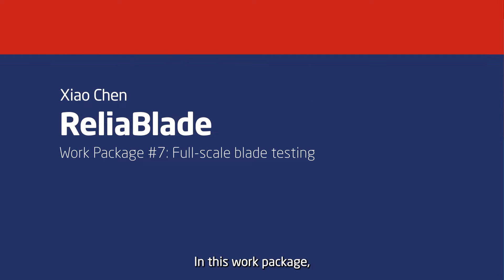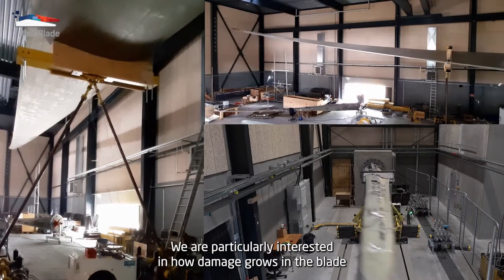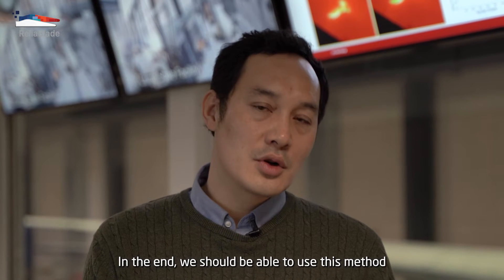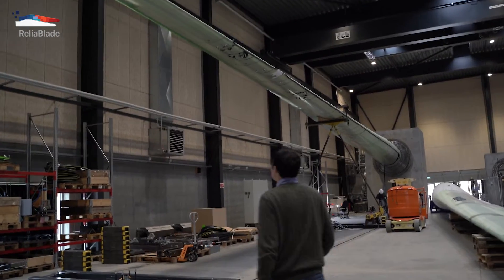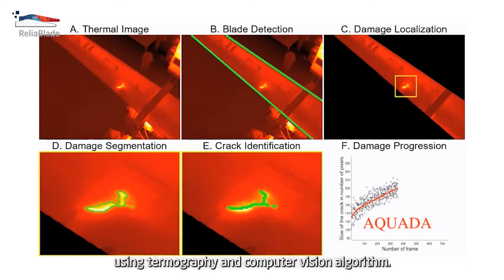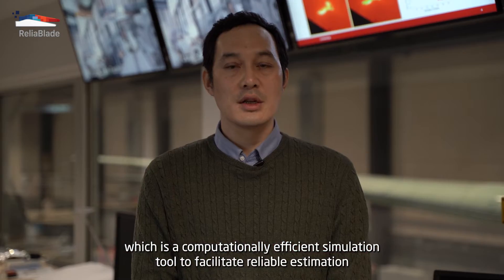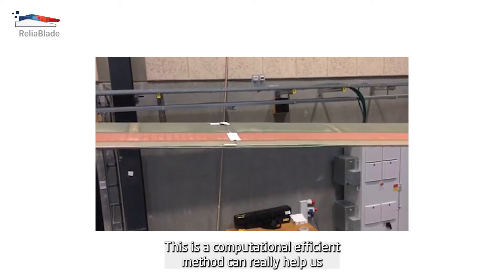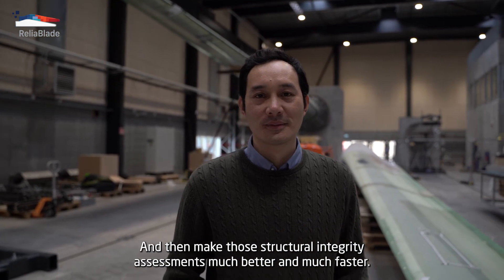Reliablade: Full-scale blade testing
The ReliaBlade project’s Work Package 7 “Full-Scale Blade Testing” showcases the power of Digital Twin technology by demonstrating its predictability and efficiency. The project integrates experimental measurements and numerical simulations to construct a DigitalTwin of wind turbine blade structures. This Twin can efficiently detect typical damage in large-scale structures and predict the growth of such damage in near real-time.

In the video, Xiao Chen, leader of ReliaBlade's Work Package 7 and Associate Professor at DTU Wind and Energy Systems, explains two key enabling technologies of a blade Digital Twin:
1️⃣ AQUADA, an automated damage inspection method of large-scale composite structures using thermography and computer vision. This method enables the ReliaBlade team to not only detect sub-surface damage but also estimate the damage growth and its severity in near real-time without stopping the blade test.
2️⃣ FASTIGUE, a technology that combines two words - Fast and Fatigue - together. It can be used to simulate fatigue crack growth in large-scale composite structures very fast, even though the technology itself is based on finite element simulations and fracture mechanics.

ReliaBlade's Work Package 7 plans to test three 12m blades produced by Olsen Wings A/S and two 40m blades produced by Fraunhofer-Institut für Windenergiesysteme in full scale under combined bending and torsion in static tests and under bi-axial fatigue using exciters developed at DTU - Technical University of Denmark. During these tests, damage progress will be monitored, analyzed, and predicted.

To learn more about the capabilities of Digital Twin technology and Work Package 7 of ReliaBlade project, please visit the